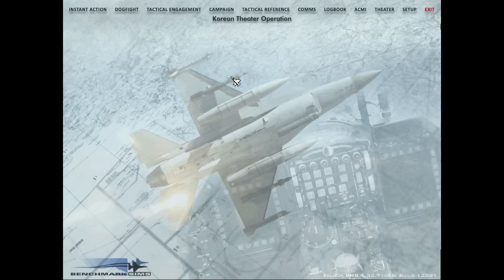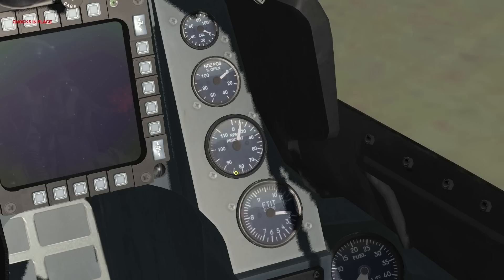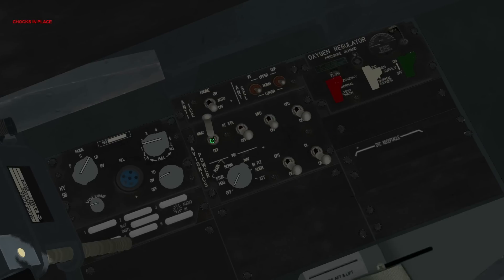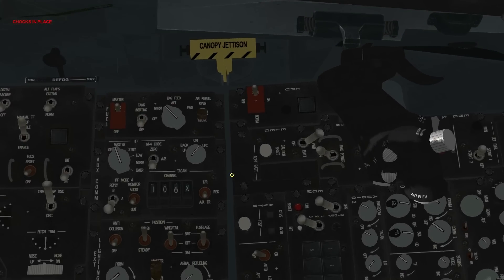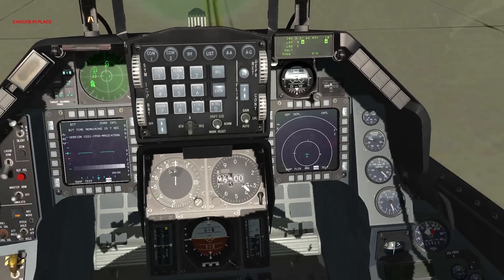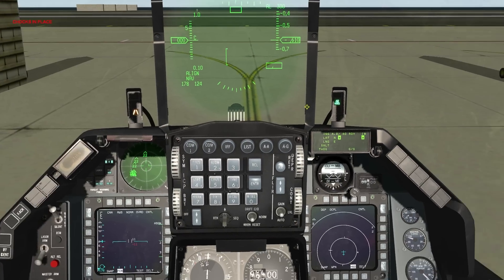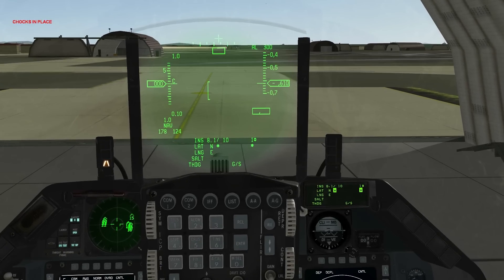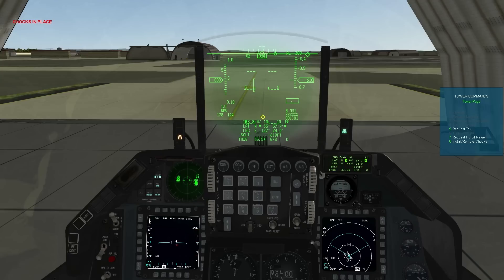Falcon 4 BMS Tutorial Ramp Start / Takeoff / Startup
Krause Quick Ramp List
Get airborne quickly. Not by the textbook.

LEFT SIDE OF PIT
1. Cockpit hatch / parking break on
2. Electrical power
3. Fuel flow to NORM
4. Engine start 2
5. Air conditioner ON
6. Wait for engine to get to 25% RPM
7. Throttle detent
8. JFS switch
9. Engine is fully powering up now (70% is full/idle), while it's doing so you can continue to the next steps in any order
RIGHT SIDE OF PIT
10. Cockpit lights
11. Avionics power/INS ALign to NORM
12. SNSR power all on, radar to STBY
13. ECM to OPR
14. IFF comm to UCF
15. Exterior lights to liking
16. Comm 1 / 2 to right
17. MSL and THREAT knobs to right
18. COMM to MAN
19. RWR PWR
20. Setup ECM panel, various settings
21. Parking break?
22. Arm ejection seat
23. Wait for BIT/INS - load data cartridge through DTE
24. When done, set INS from ALIGN to NAV
25. NWS steering on, shift /
26. Parking break off
27. Go kill shit